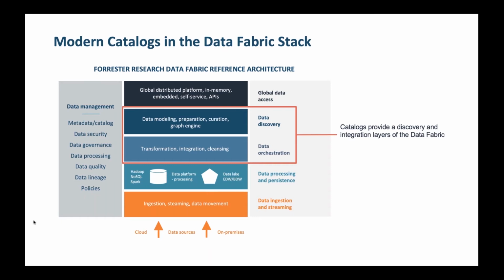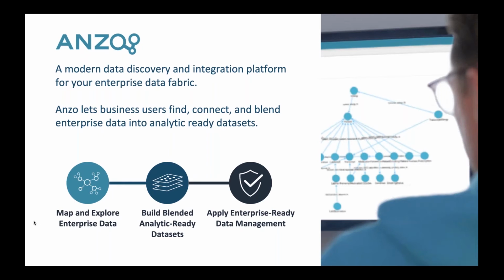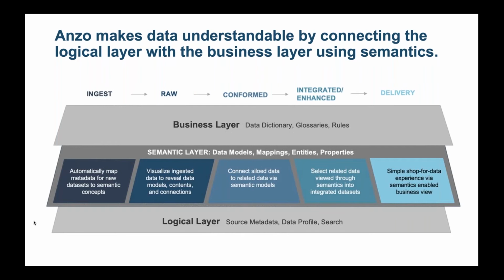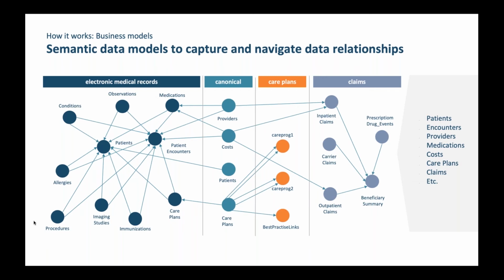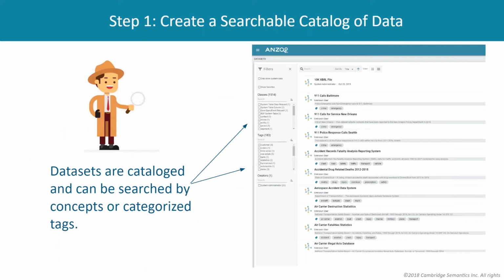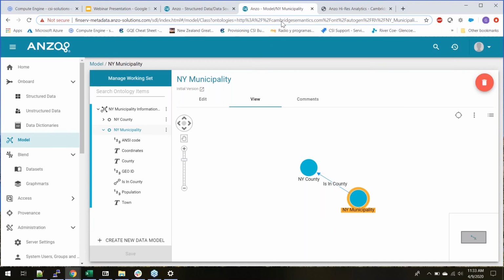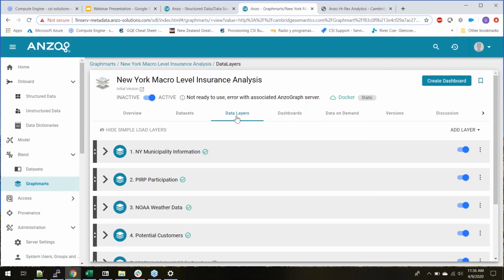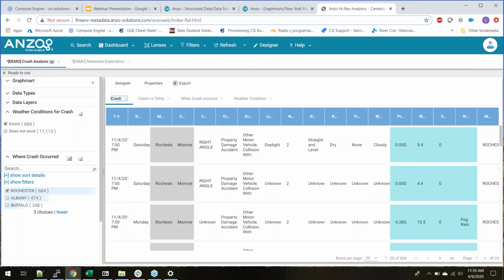Using a Semantic and Graph-based Data Catalog in a Modern Data Fabric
Watch this webinar to learn about the benefits of using semantic and graph database technology to create a Data Catalog of all of an enterprise's data, regardless of source or format, as part of a modern IT or data management stack and an important step toward building an Enterprise Data Fabric.